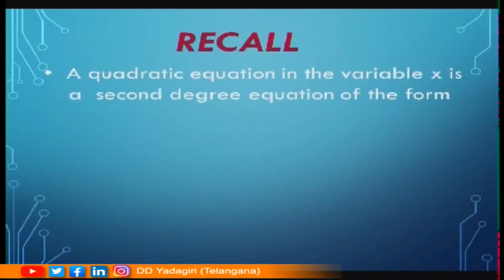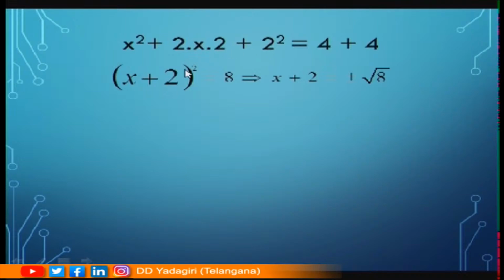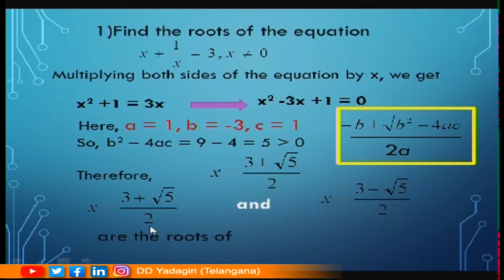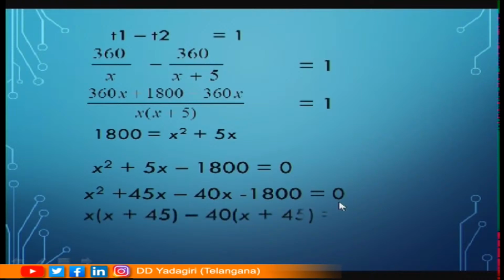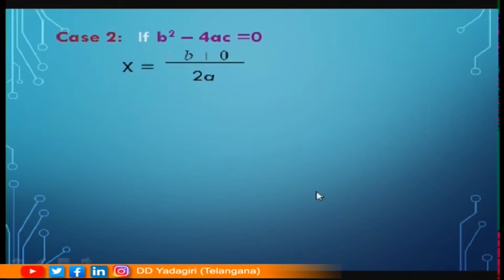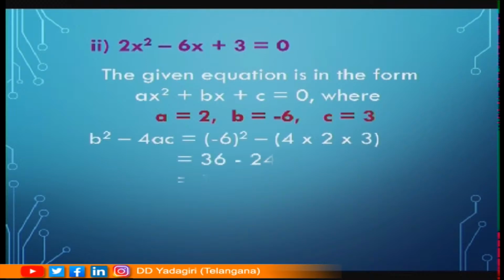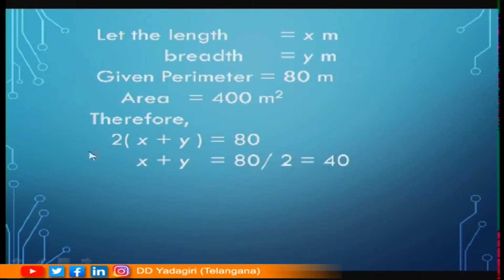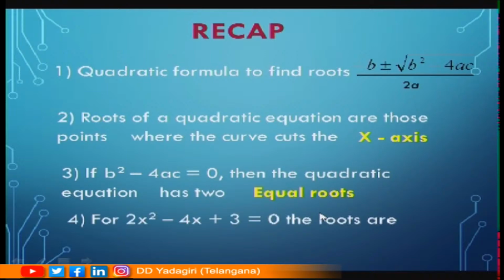10th Class Maths || Quadratic Equations Part - 2 || School Education || February 05, 2021